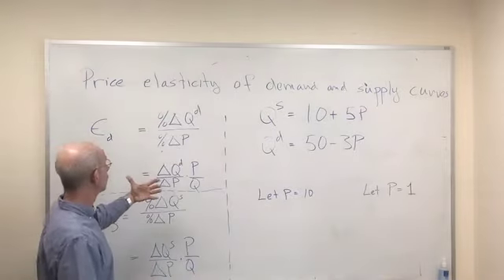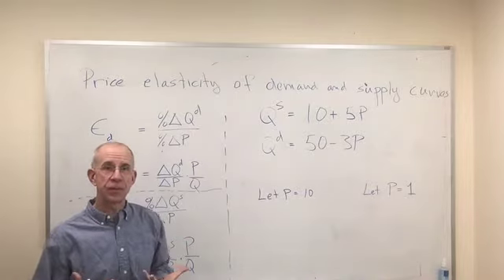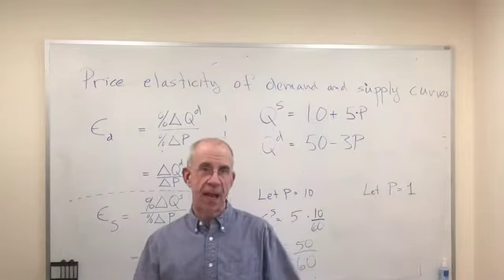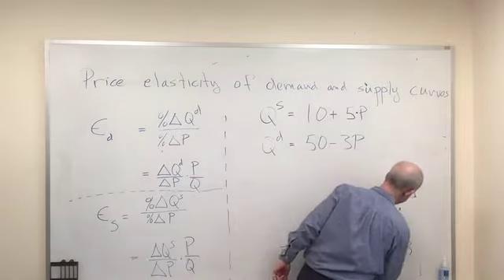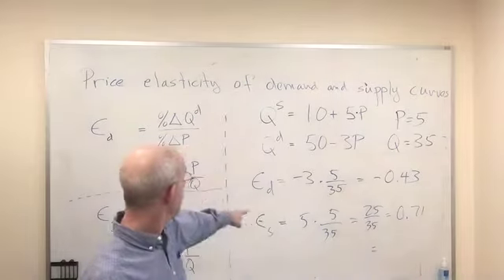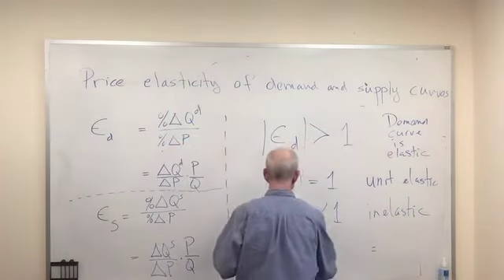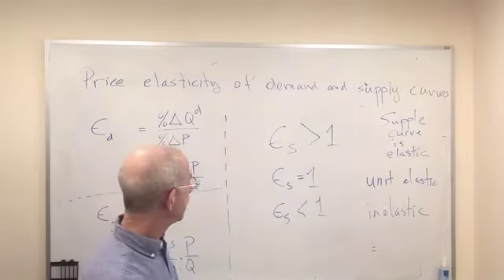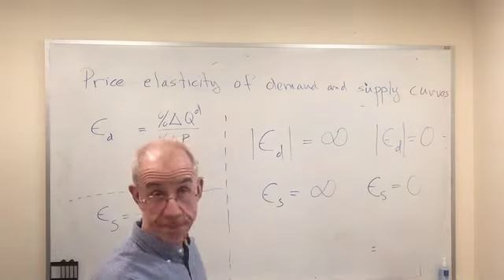1f price elasticity of demand and supply